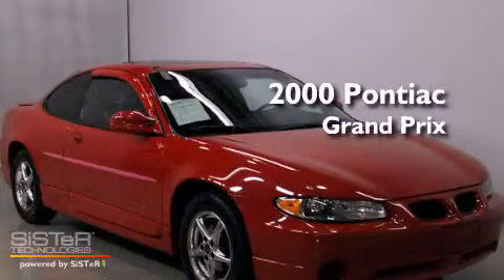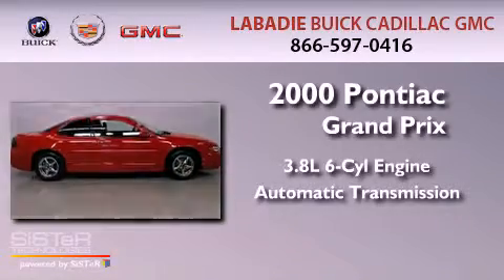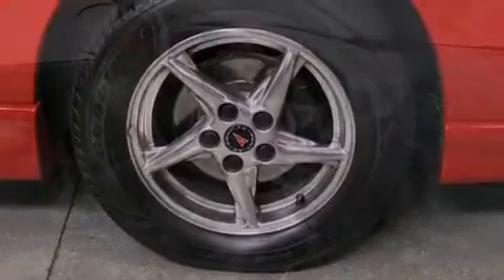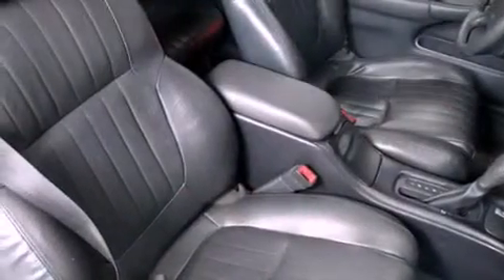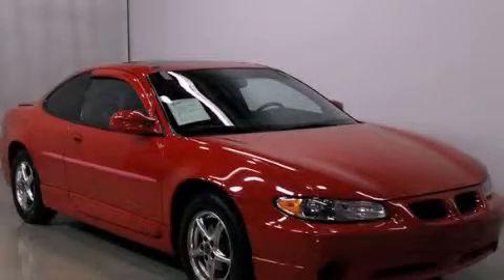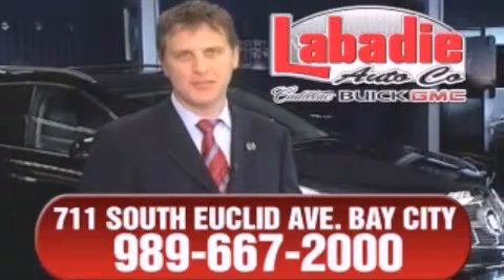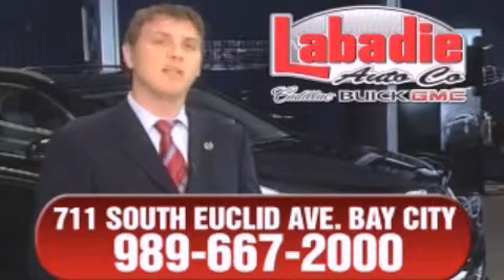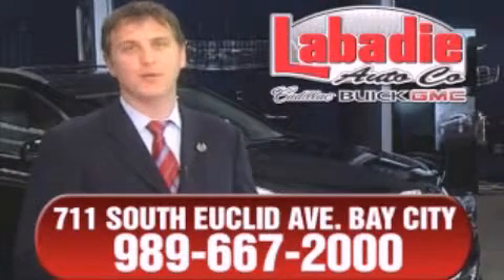2000 Pontiac Grand Prix Saginaw MI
Year : 2000
 Make : Pontiac
 Model : Grand Prix
 Engine : 3.8L 6-Cylinder
 Trans . : automatic
 Exterior : Redfire Metallic
 Miles : 147,636
 Interior : Graphite
 Stock : 90839a

 Pre-Owned 2000 Pontiac Grand Prix  MI